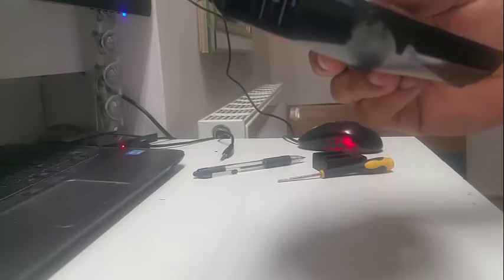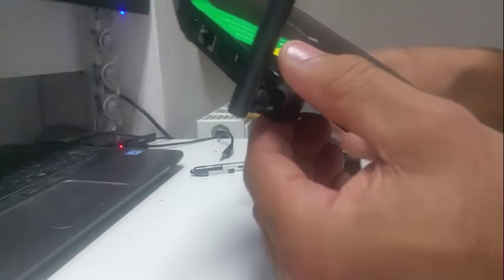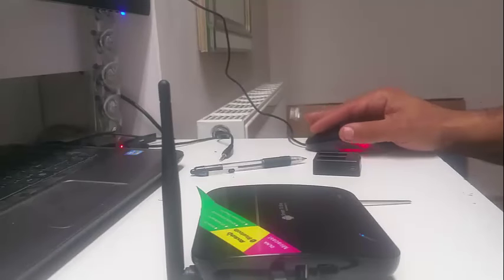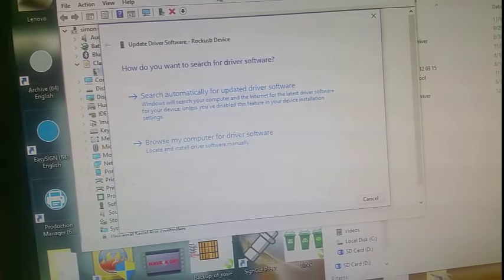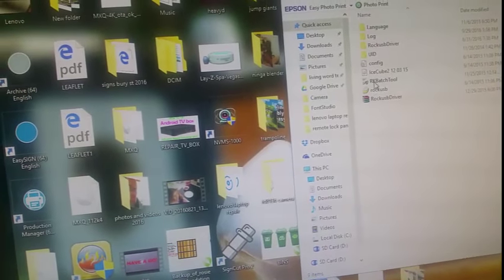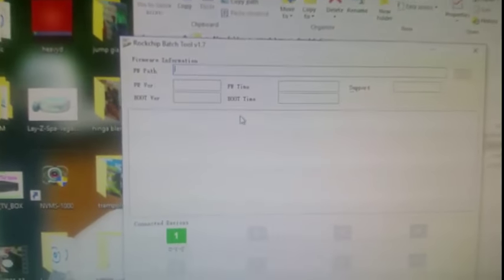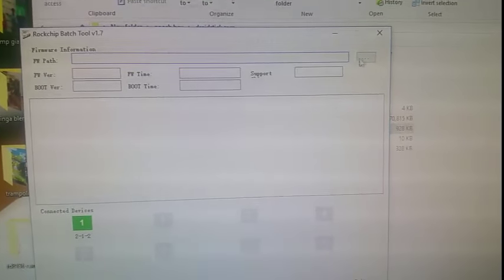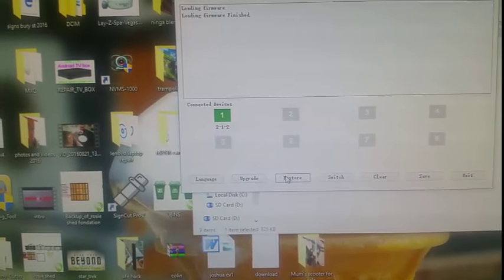How to fix software problems on Android TV box CS968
I take no responsibility for any damage caused by using my instruction from this video.
 My opinion this is the best TV box of used I think it's because of the Ariel. all the MX boxes don't have external aerials for the Wi-Fi is not as strong.

 I hope that by installing this custom ROM you will be able to repair any problems that you are having with your TV box.

Here is the download for the software that allows you to load it onto your box